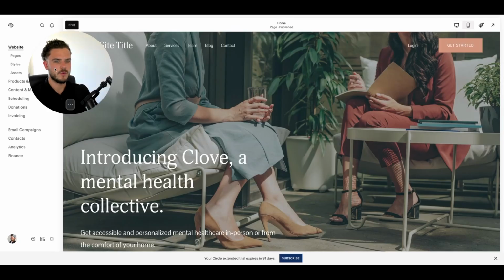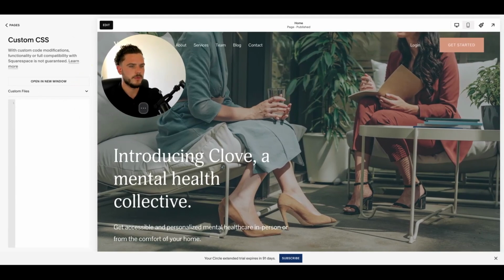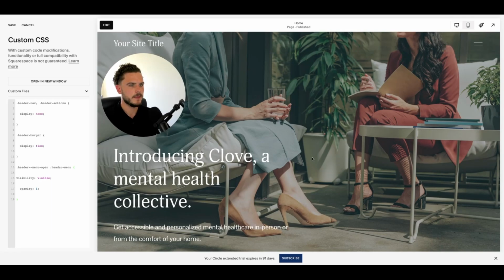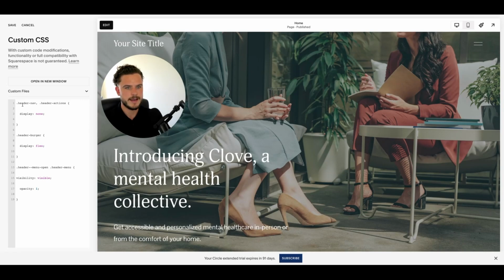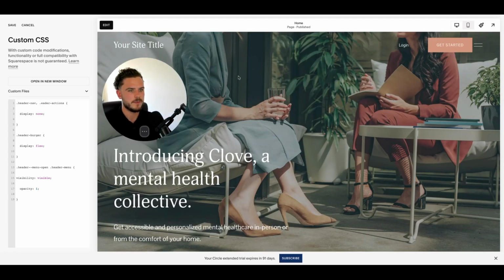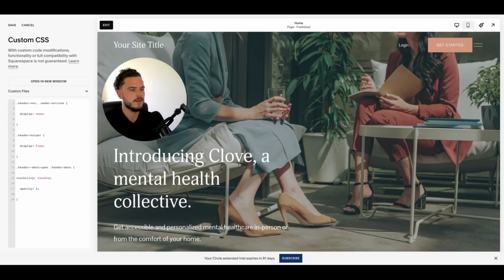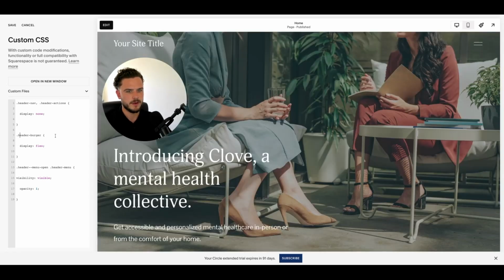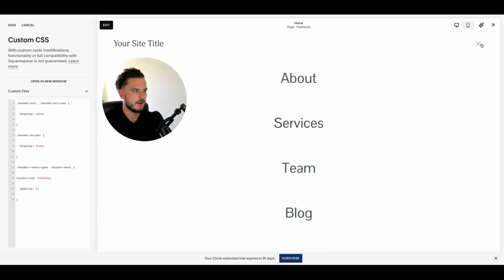Hamburger Menu on Desktop Squarespace 7.1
With this easy to follow tutorial, I will show you how to add a Hamburger Menu for desktop sites in Squarespace 7.1

Want to learn more about how you can work with Will? to see his work for yourself.

Check out the blog post on my website for the code. Prefer to read your tutorials?

Timestamps:
00:00 – Intro
00:41 – Where to Find the Custom CSS Panel
01:21 – Explaining What the Code Does
01:36 – Code Breakdown
04:34 – Final Thoughts